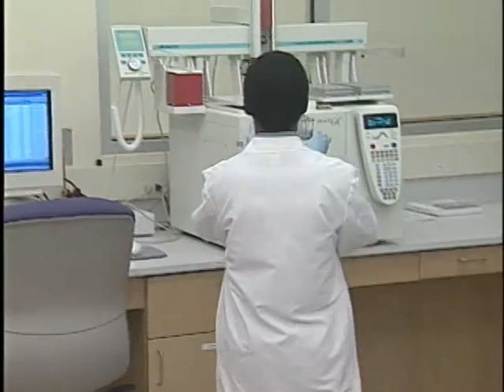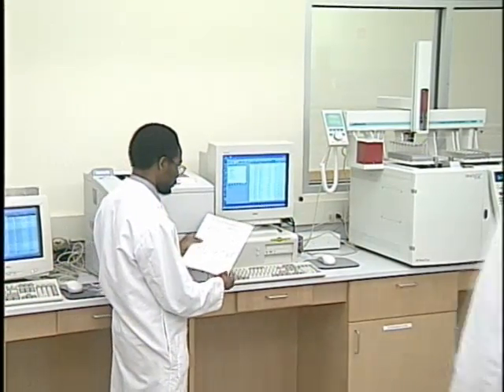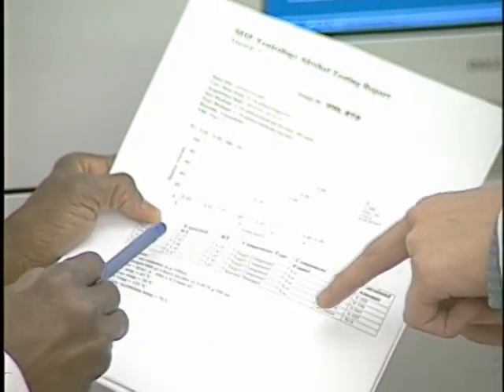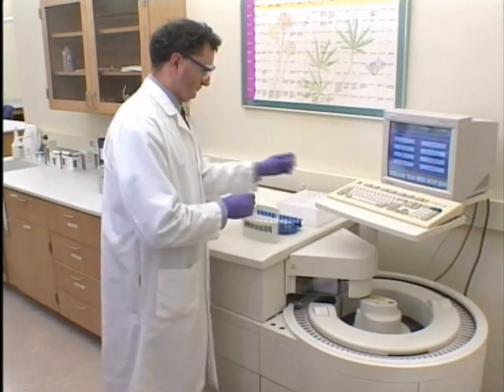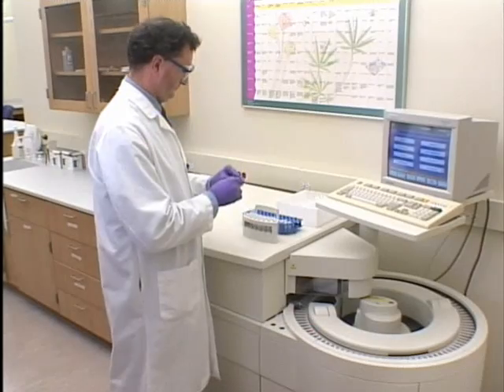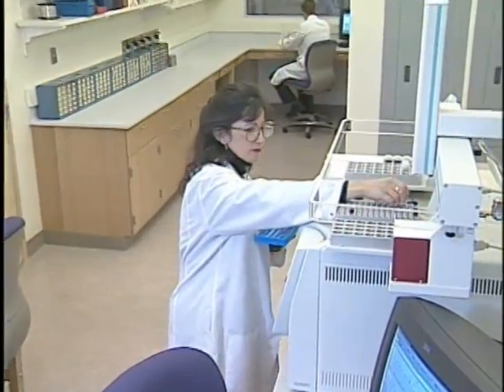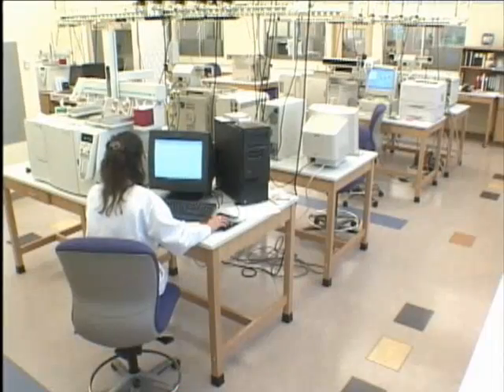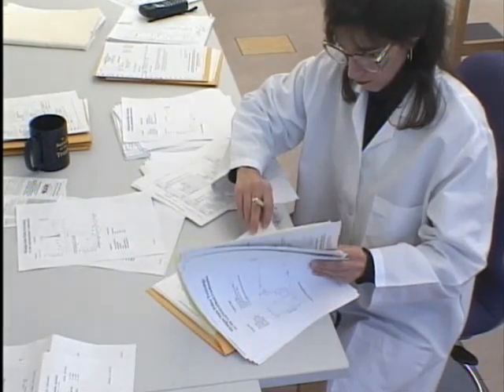Toxicology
Forensic Science Division Web Tutorial: Toxicology